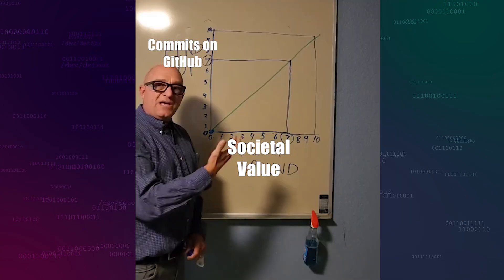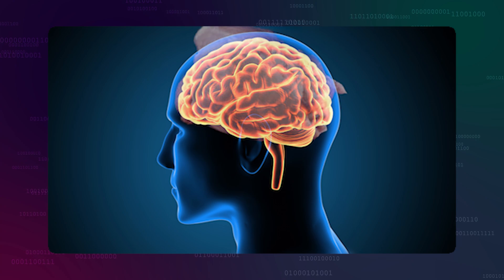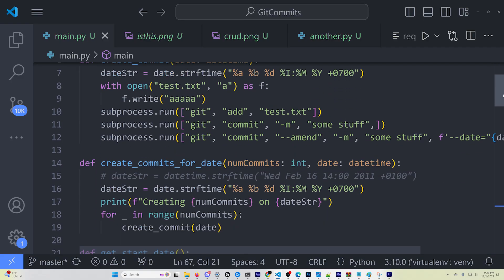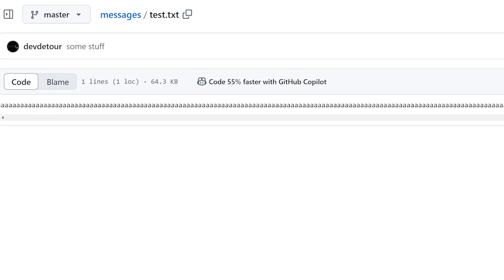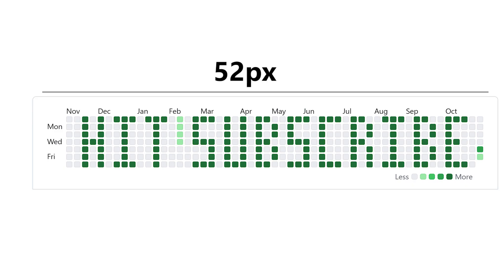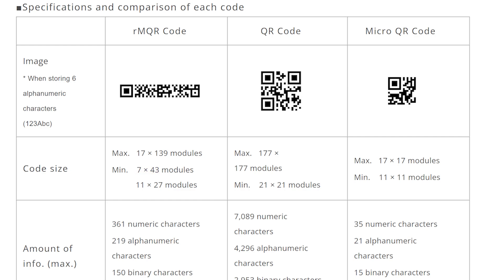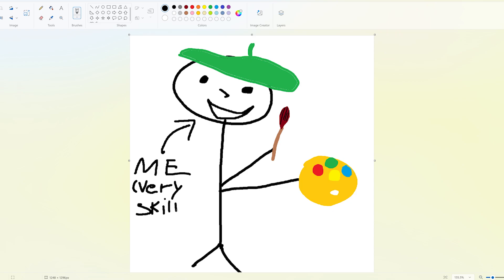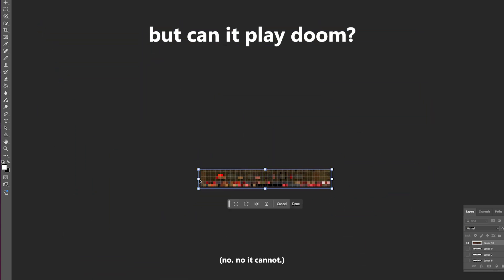Establishing GitHub Commit Dominance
You gotta get those numbers up, those are rookie numbers.